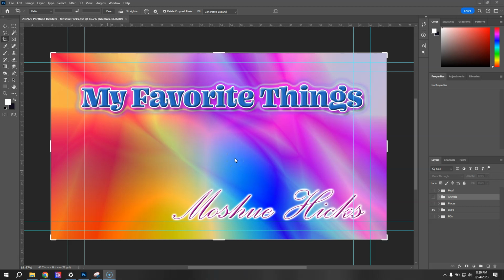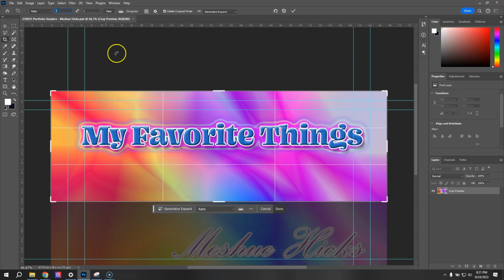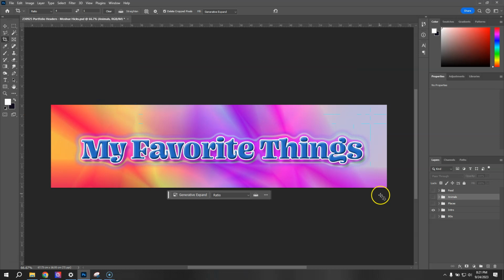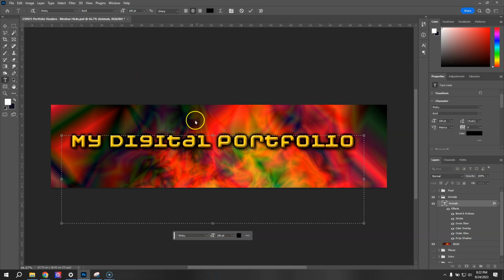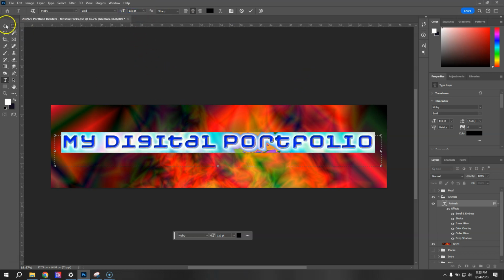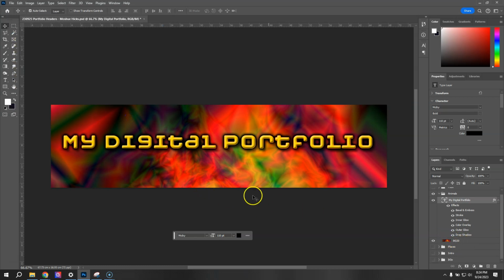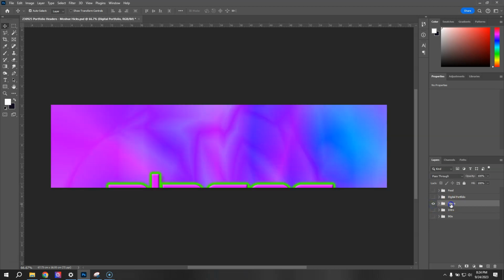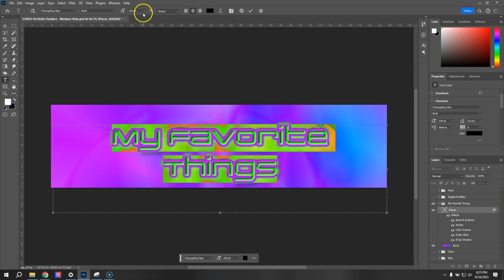230924 Crop and Reuse as Headers